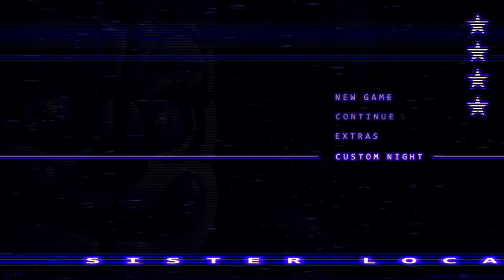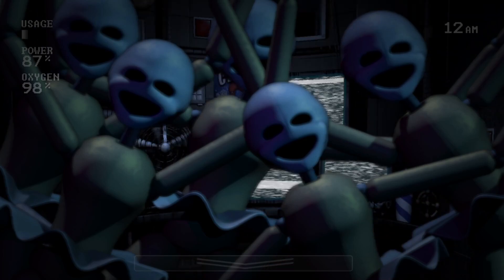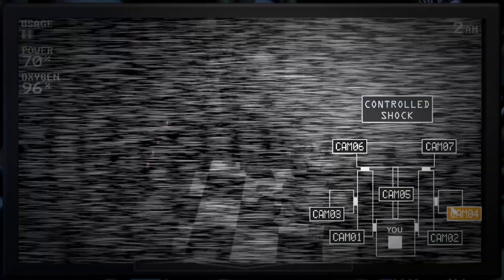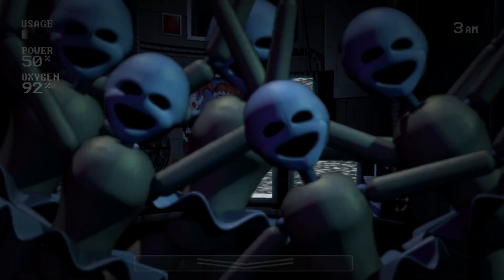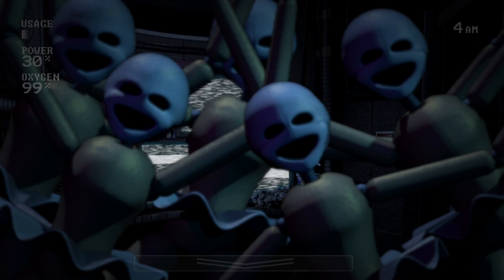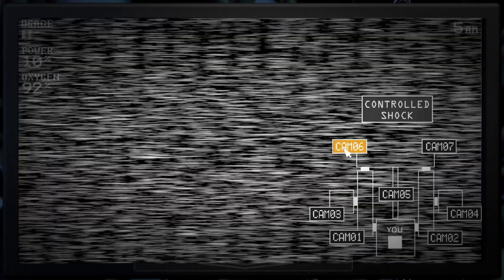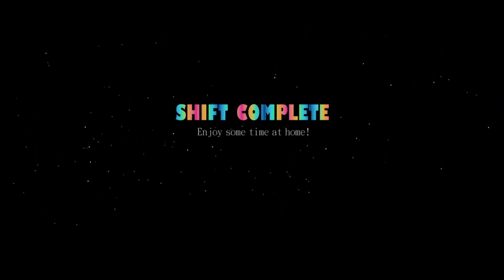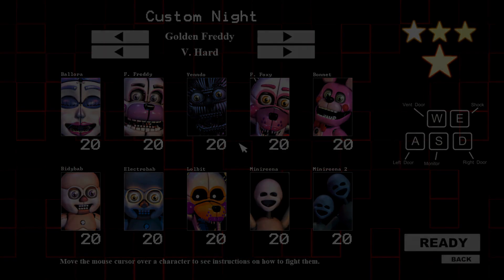How to beat 10/20 Mode - FNaF Sister Location Walkthrough | FNaF Academy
10/20 Mode Golden Freddy Very Hard Custom Night guide for Five Nights at Freddy's: Sister Location (FNaF 5).

Sister Location's 10/20 mode can be quite overwhelming. Thankfully, it's really quite simple to break it down into something easy to understand and prevent panic. After two months, I've finally released my final Sister Location guide! Thank you all so much, I hope to see you at the livestream, and remember to go support Dave and Sophie when our collab comes out!